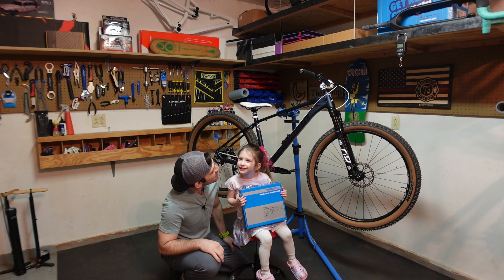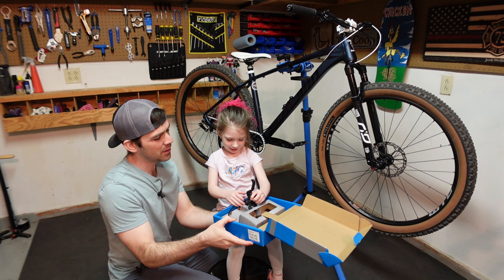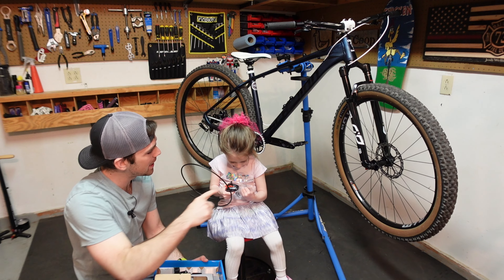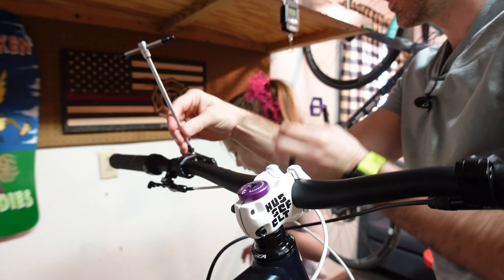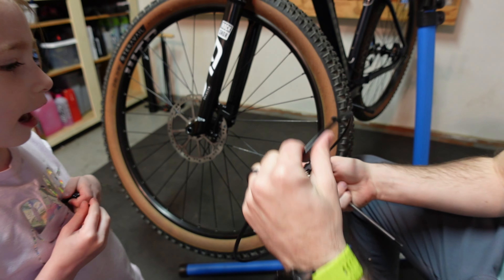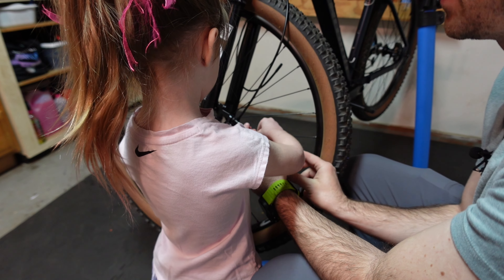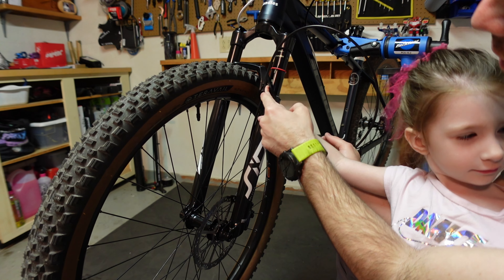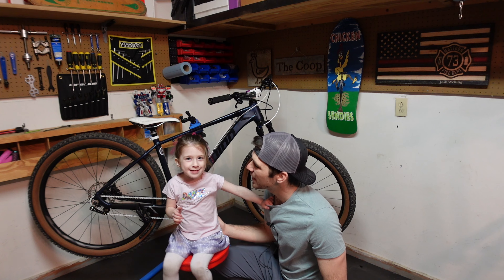Can a 3 Year Old Install a Shimano Hydraulic Brake???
Decided to see how Elsie would do helping with and I had a blast with her! I know this is a little different than my usual content but I am a Daddy and this will be a great memory for us. Thank you all!!!